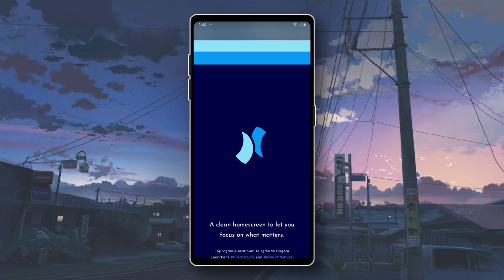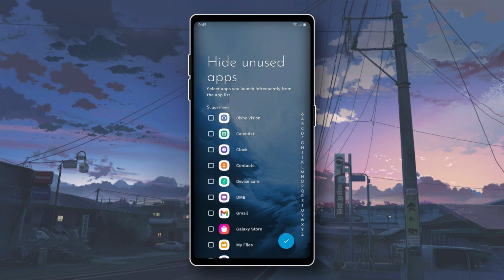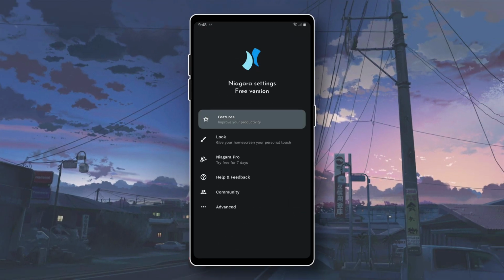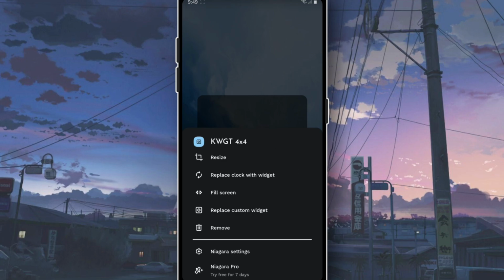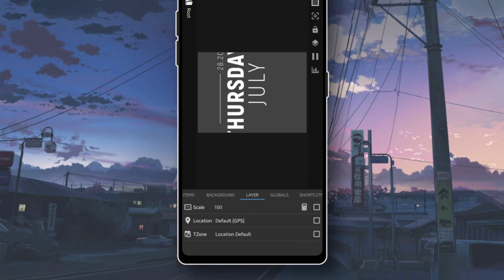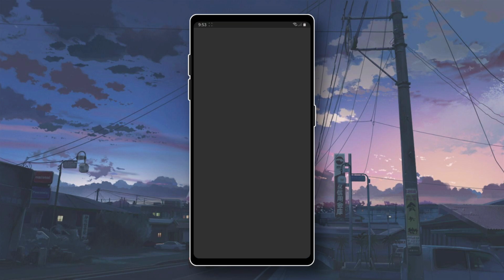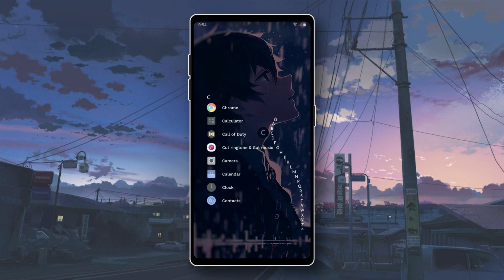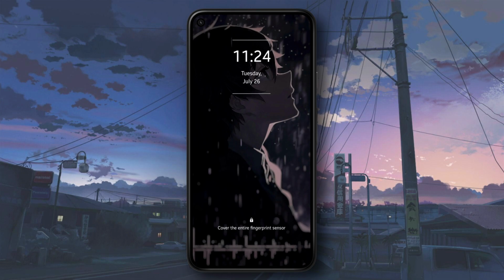Homescreen Anime Setup | Niagara Launcher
Hey Everyone! todays video is about customizing Niagara launcher with anime wallpaper, I hope you like this one!

App Links

You have questions? suggestions? or a promotion?
Get in touch!

THANKS!!!